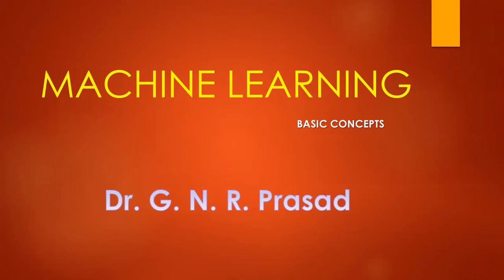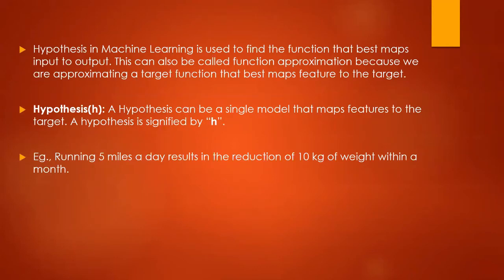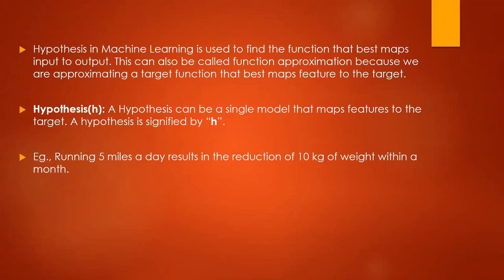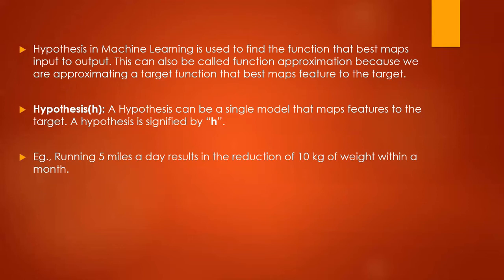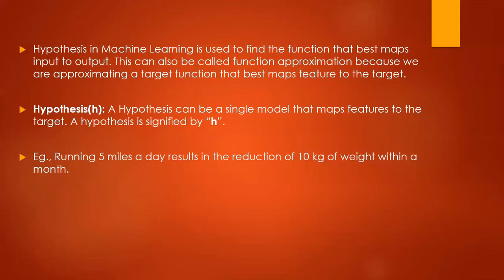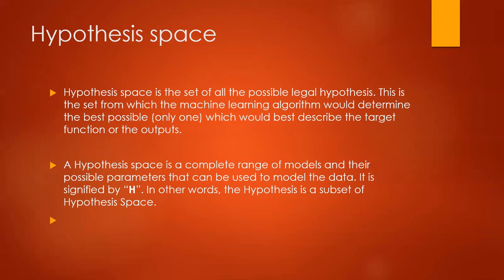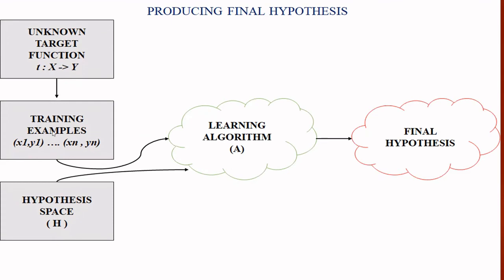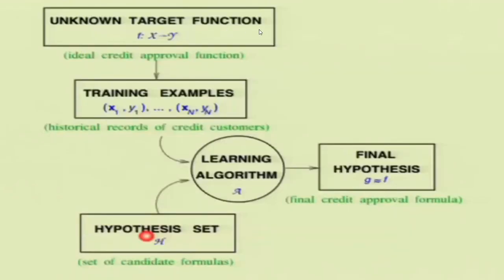Machine Learning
Hypothesis and Hypothesis Space